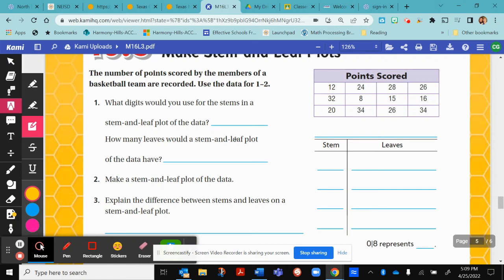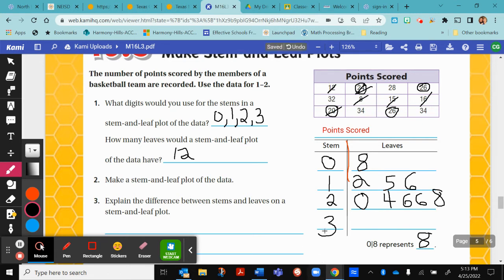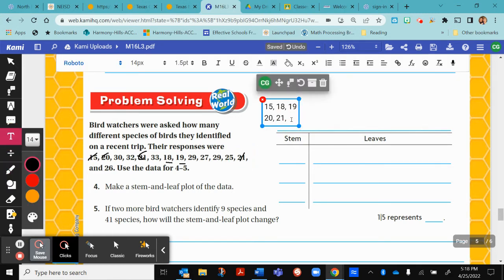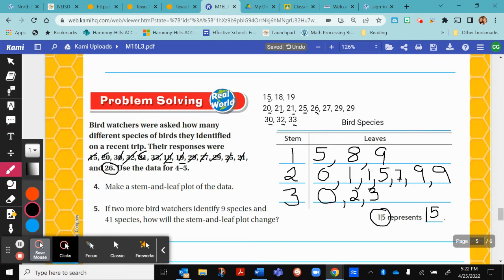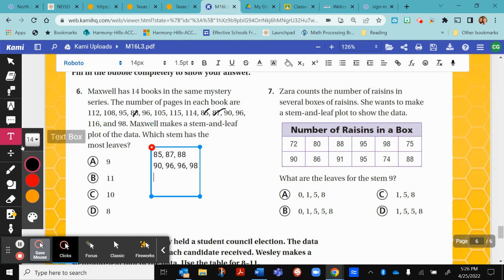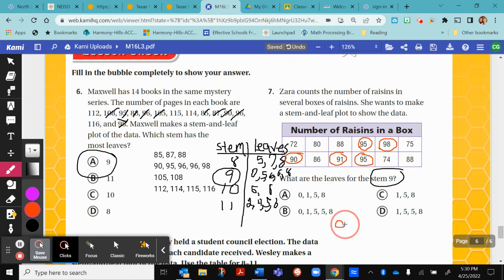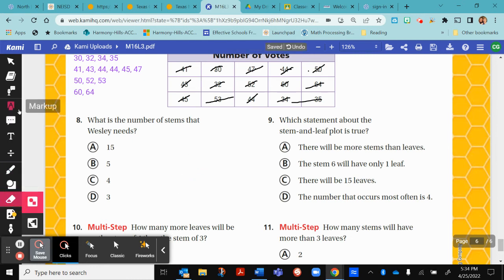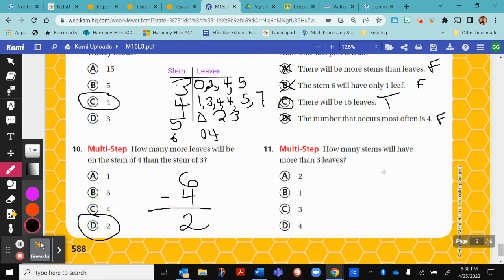Monday Apr 25, 2022 5:39 PM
Go Math Stem and Leaf Plots